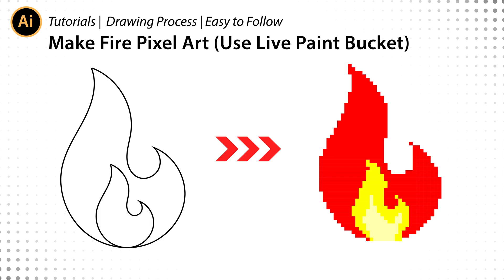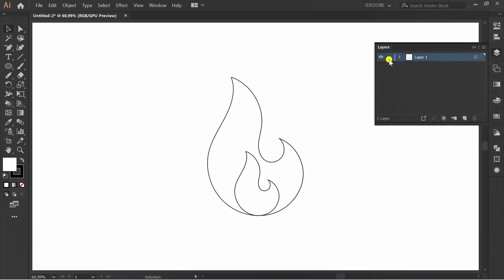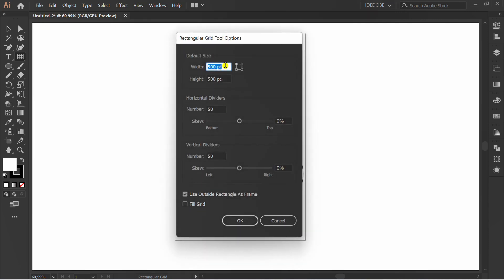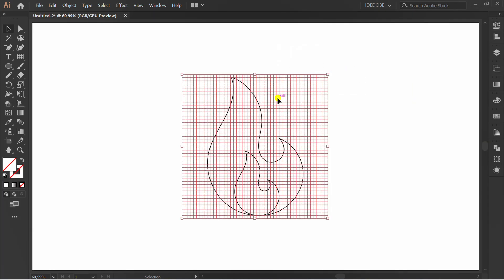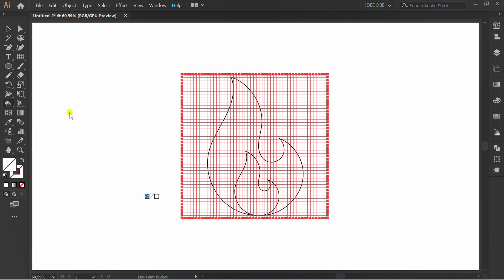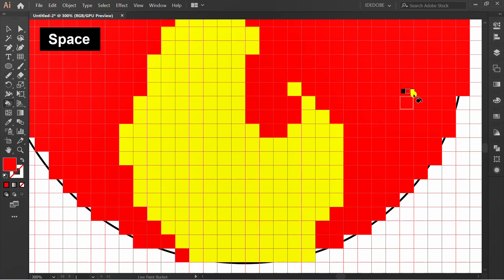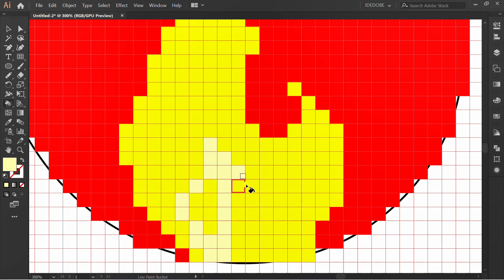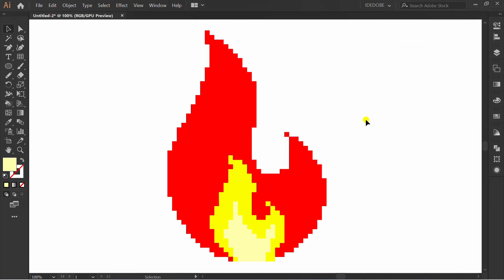Drawing Process Fire Pixel Art - Adobe Illustrator Tutorial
how to Draw Fire Pixel Art - Adobe Illustrator Tutorial, pixel art illustration